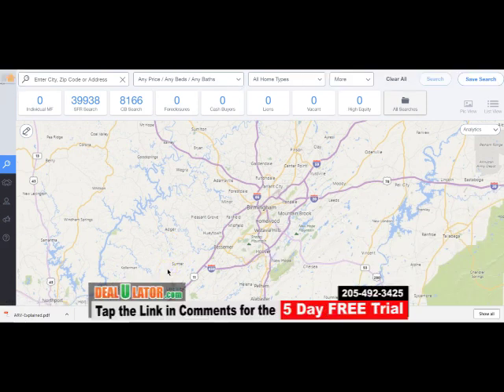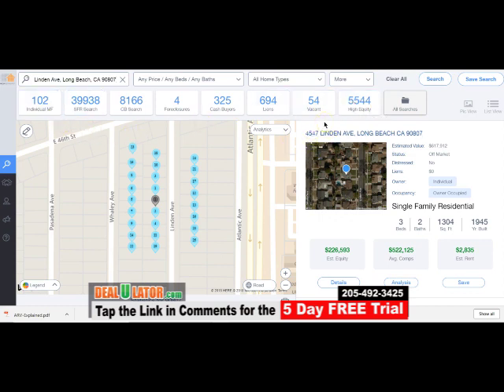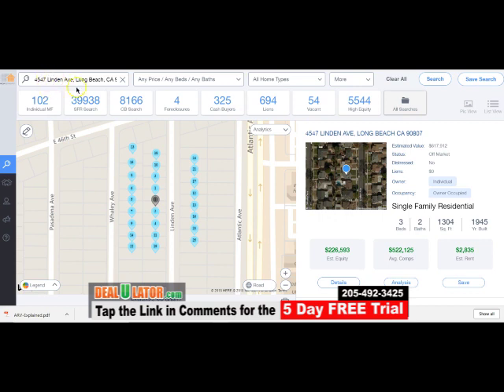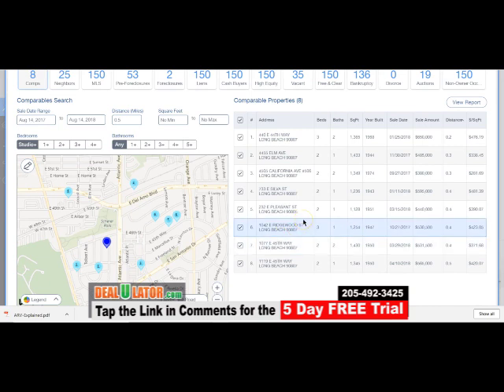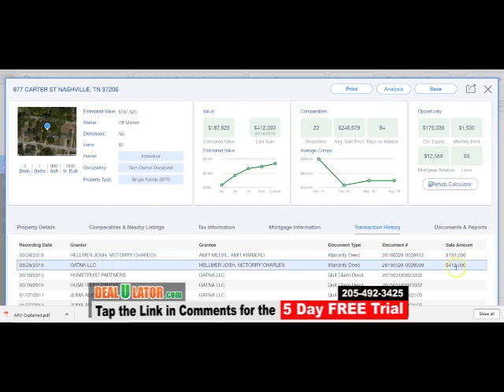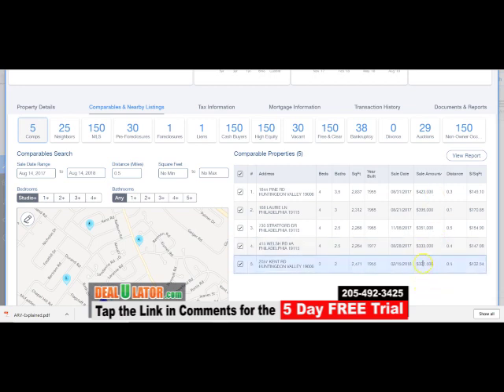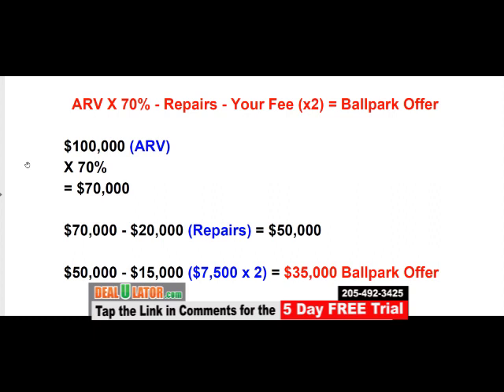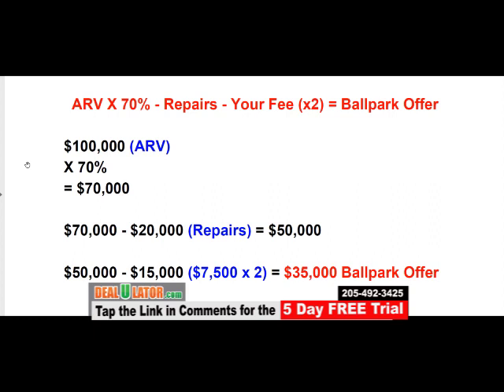Who Owns That Vacant House | What's the ARV aka House Value | Flip Houses Step by Step - Dealulator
| Tap this to build cash buyers list anywhere in 60 seconds

- If you want to get my ebook on how you can get started with wholesaling today, then click the

- It’s less than $3, so there’s no excuse not to download it right now.

Need the Closing Detail Sheet I send to title companies and closing attorneys to explain how I get paid

Get Your Questions Answered every Thursday on my LIVE Flippinars
to Starting Finding and Closing Deals Faster

Who Owns That Vacant House | What's the ARV aka House Value | Flipping Houses Step by Step Tips

to download a free copy of my 1 page contract I’ve used since to 2003.

TicTok @askflipman